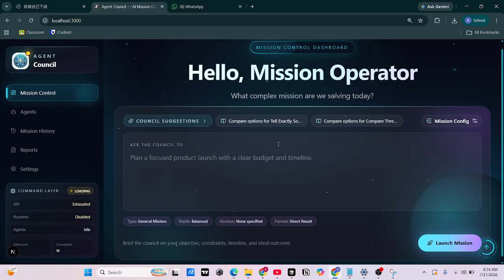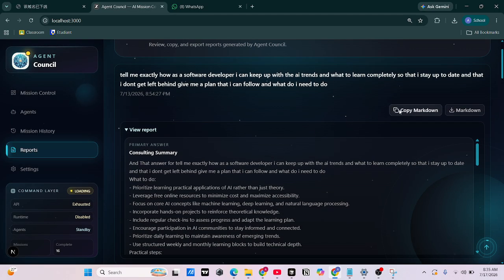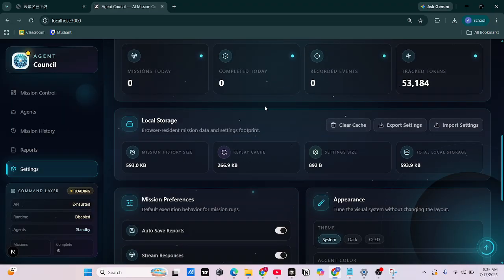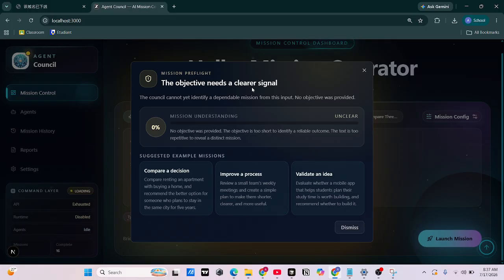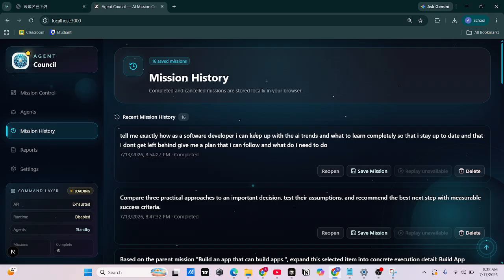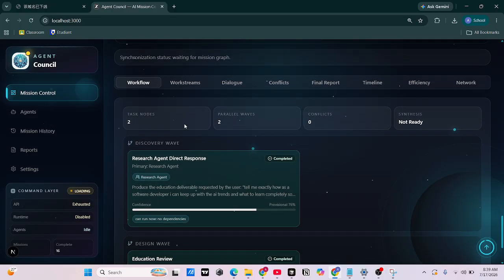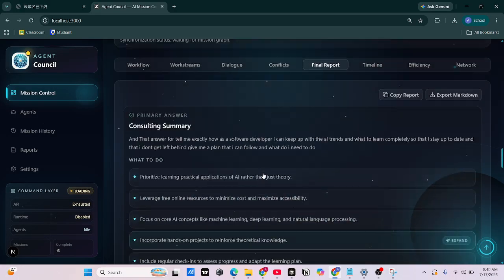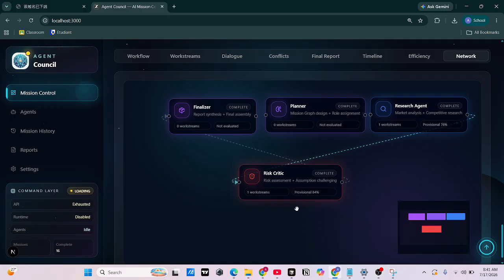agent council project overview